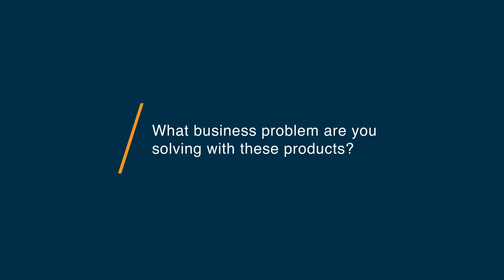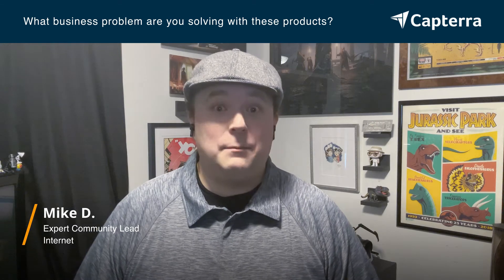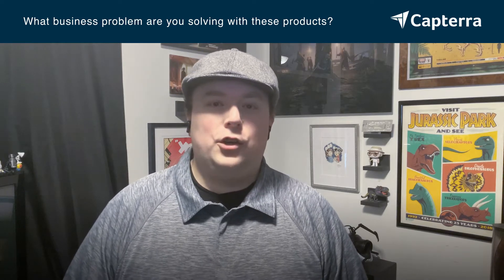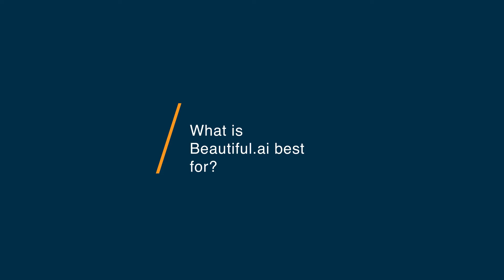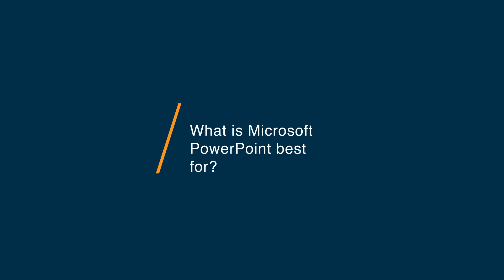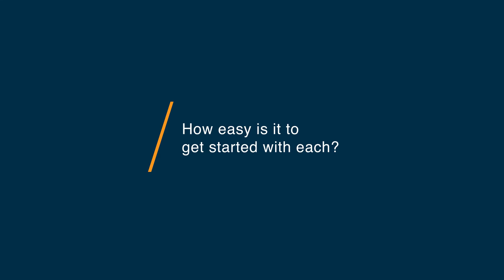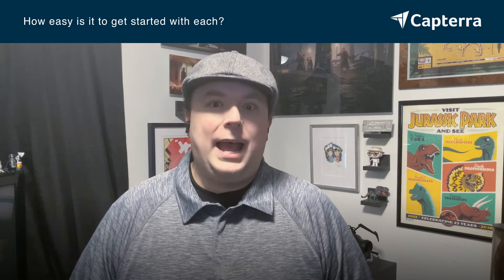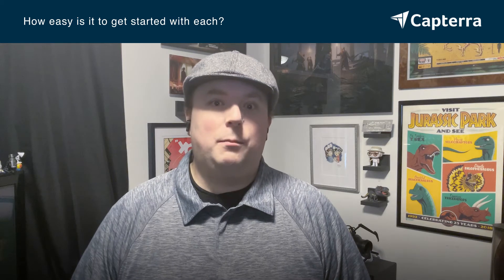Beautiful.ai vs Microsoft PowerPoint: Why I switched from Microsoft PowerPoint to Beautiful.ai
🥊  Considering Beautiful.ai vs Microsoft PowerPoint? See which is better. Beautiful.ai vs Microsoft PowerPoint Comparison: Features, Pricing and Integrations comparison.

💡📘 Interested in Beautiful.ai? Browse Beautiful.ai reviews, pricing and compare with popular alternatives

💡📘 Interested in Microsoft PowerPoint? Browse Microsoft PowerPoint reviews, pricing and compare with popular alternatives

Beautiful.ai Review 2021.

Presentation software.

Beautiful.ai is presentation software that is revolutionizing how people build beautiful visual documents. Our Design AI empowers anyone to build beautiful presentations in minutes. With over 70+ smart slide templates getting started is easy. As you add content your slide automatically adapts. Say goodbye to long, frustrating hours spent trying to line up textboxes or arrows in PowerPoint.

Microsoft PowerPoint Review 2021.

Industry leading digital presentation platform with many different design themes. Typically bundled with Microsoft Office..

What is Microsoft PowerPoint?

Best For:
On-premise customizable presentation solution that helps organizations of all size create and modify presentations with templates, themes, clipart, audio & video integration, cloud-storage and more.

0:00 Intro
0:11 What business problems are you solving with Beautiful.ai and Microsoft PowerPoint?
0:25 What is Beautiful.ai best for?
0:42 What is Microsoft PowerPoint best for?
1:03 How easy is it to get started with Beautiful.ai and Microsoft PowerPoint?
1:43 What recommendations do you have for those considering Beautiful.ai and Microsoft PowerPoint?"